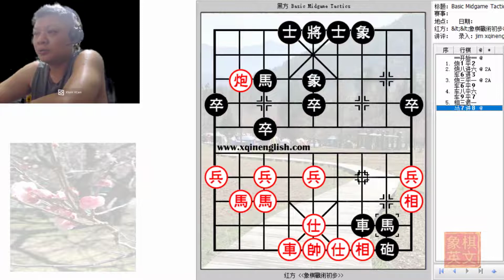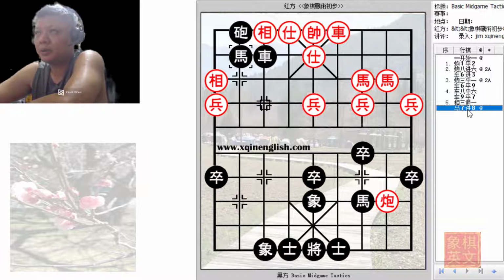Xiangqi (Chinese Chess) Basic Midgame Tactics 090302 Pseudosacrifice 02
Chapter 9 discusses the important tactic of Sacrificing Material
The WXF website is going to undergo upgrading.

Time Stamps:
0:00 Start
0:53 Beginning of Analysis
3:08 Short Review as Black
3:37 End and Military Quote